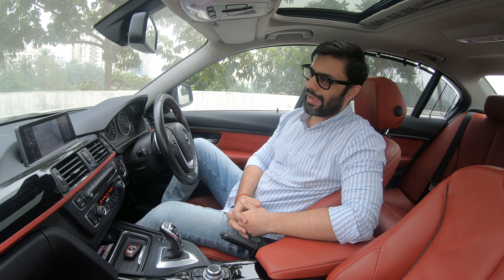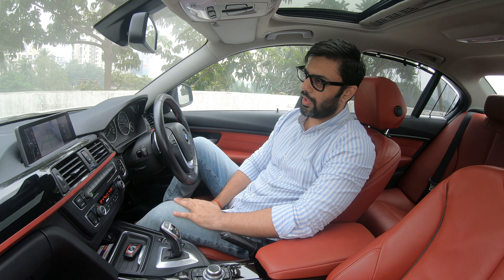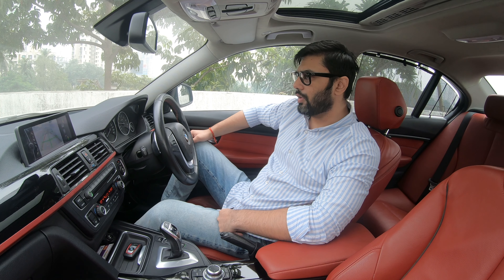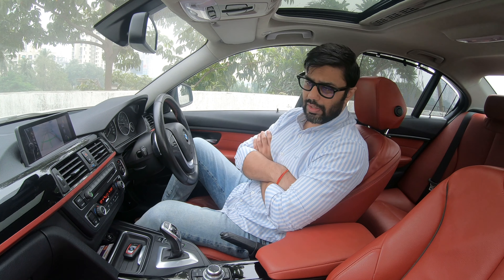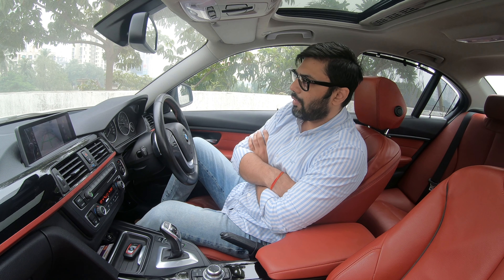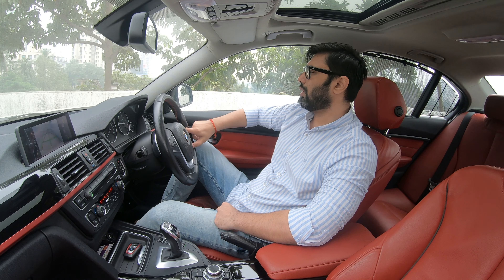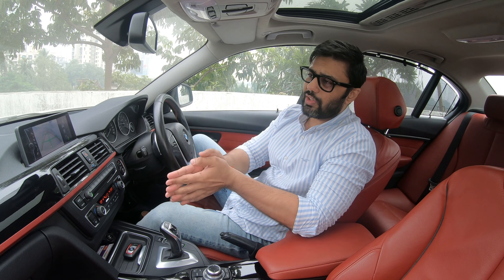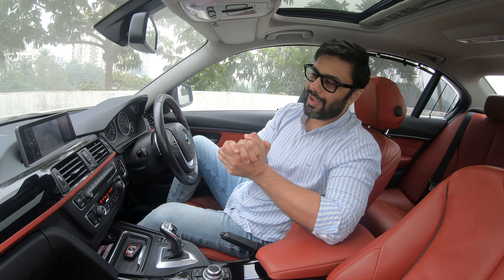F30 Vlogs [Ep 2]: I'll Rebuild It !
Past few months have been tough for the F30, in this video i share my experiences with you all.

00:00 - Intro
00:50 - Accident
03:40 - Breakdown Number 1
05:11 - Breakdown Number 2
09:00 - Conclusion

For regular updates of this car & KKC On A-Motive follow me on;